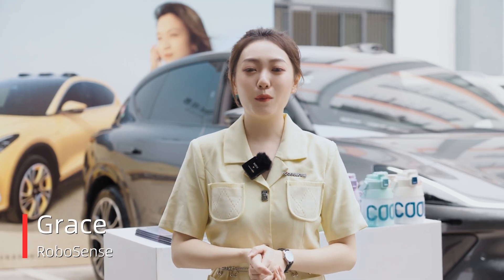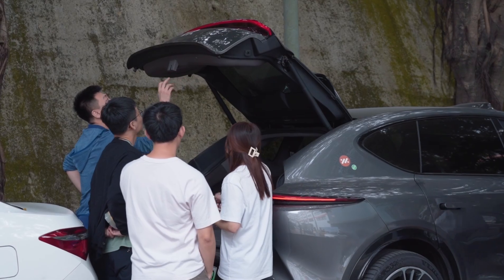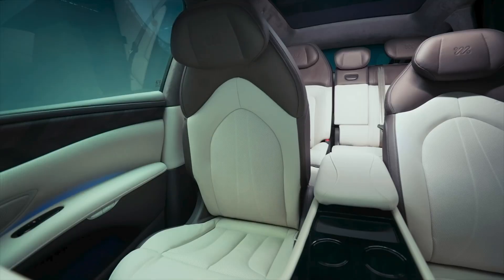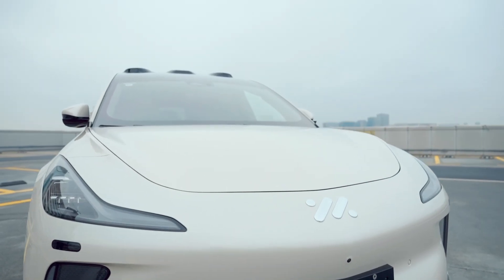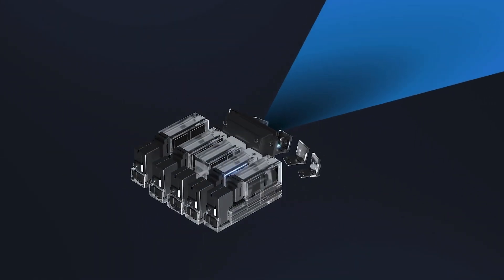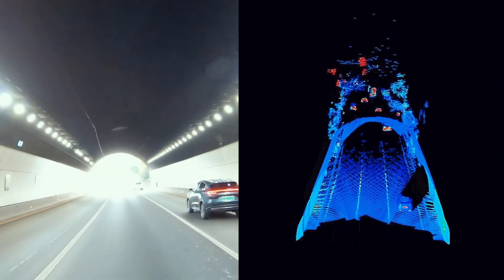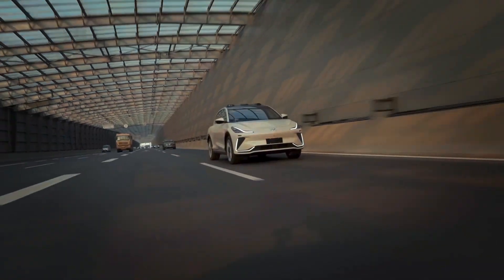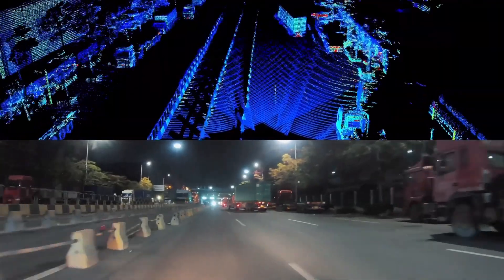IM (SAIC Zhiji ) LS7 & L7 with RoboSense LiDAR for improving intelligent driving experience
At RoboSense‘s headquarters in Shenzhen, and SAIC Motor's IM has brought two of their latest models, the LS7 and L7, for an exclusive promotion event for RoboSense employees.
LS7 and L7 produced by IM Motors，positioned as a high-end intelligent pure electric vehicle brand，jointly created by SAIC Motor, Zhangjiang High-Tech and Alibaba Group.
The LS7 is equipped with state-of-art technology, including RoboSense LiDAR. With this advanced technology, these vehicles can achieve a higher level of perception and performance, making them the perfect choice for those who value safety and innovations.
Two RoboSense M series LiDARs, on both sides of the roof, provide a wider field of view with a horizontal viewing angle of nearly 180 degrees.
The high viewpoint allows the LiDARs to  look beyond the front obstacles, recognize obstacles in the rear, and detect up to 200 meters away.